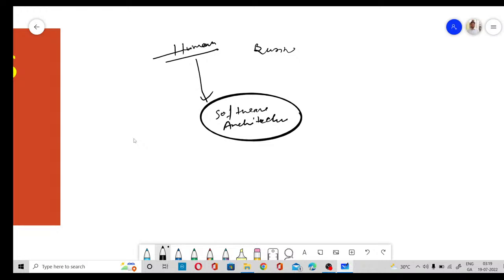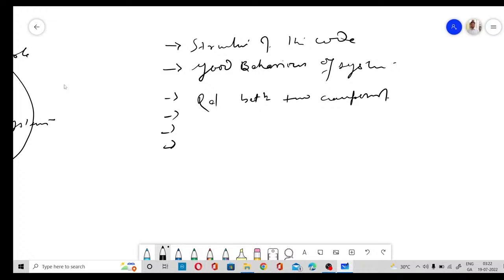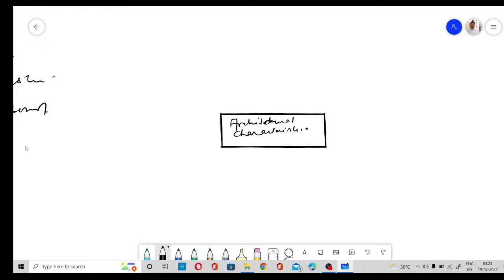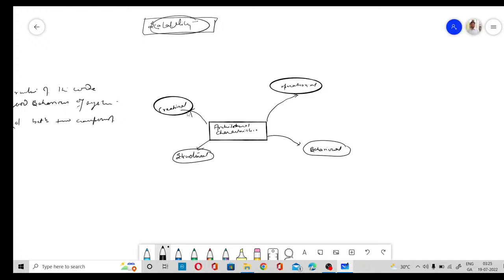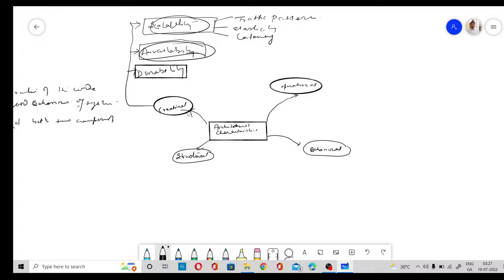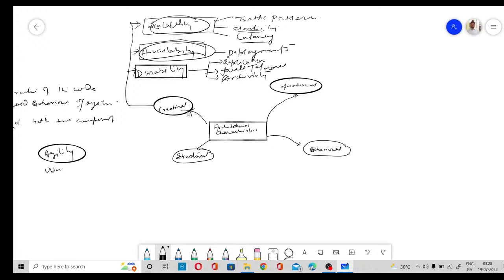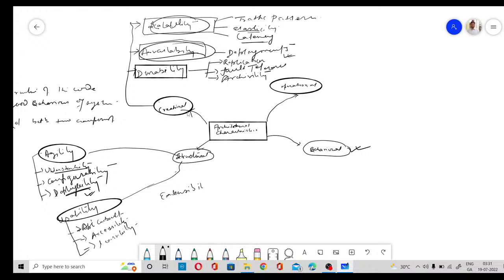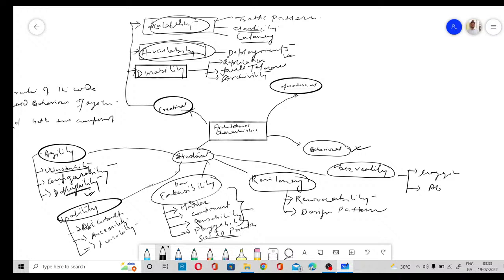Building the Future: How to Become a Software Architect and Master Architectural Characteristics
If you want to become an architect, then this series is for you.
"Mastering Software Architectural Characteristics: A Guide to Becoming an Architect"
"From Novice to Architect: Learning Software Architecture and its Characteristics"
"The Blueprint to Becoming a Software Architect: Key Characteristics and How to Achieve Them"
"Software Architectural Characteristics Unveiled: How to Build Your Career as an Architect"
"The Power of Software Architecture: Unlocking Key Characteristics and Your Path to Becoming an Architect"
"Software Architecture: A Roadmap to Success for Aspiring Architects"
"Cracking the Code: Understanding Software Architectural Characteristics and How to Become an Architect"
"Elevate Your Career with Software Architectural Characteristics: A Beginner's Guide to Becoming an Architect"
"Architecting for Success: The Importance of Software Architectural Characteristics and How to Develop Them".

Software architecture is an essential aspect of software development. It refers to the process of designing the overall structure of a software system, including its components, relationships, and interactions. Software architects are responsible for creating software architectural designs that meet the functional and non-functional requirements of a software system. In this article, we will discuss the essential software architectural characteristics and how to become a software architect.

Software Architectural Characteristics

There are various software architectural characteristics that software architects must consider when designing software systems. These characteristics include:

Scalability - The ability of a software system to handle increasing workloads without sacrificing performance.

Maintainability - The ease with which a software system can be maintained, updated, and modified.

Reliability - The ability of a software system to perform its intended functions without failure.

Availability - The ability of a software system to be available to users when needed.

Security - The protection of a software system from unauthorized access, use, or modification.

Performance - The speed and responsiveness of a software system.

Usability - The ease with which a software system can be used by its intended users.

Interoperability - The ability of a software system to work with other software systems.

How to Become a Software Architect

Becoming a software architect requires a combination of education, experience, and skills. Here are the steps to becoming a software architect:

Education - A bachelor's or master's degree in computer science, software engineering, or a related field is typically required to become a software architect. These programs provide students with a solid foundation in computer science and software development.

Experience - Software architects typically have several years of experience in software development, including experience in designing and implementing software systems.

Skills - Software architects must have a combination of technical and soft skills. Technical skills include knowledge of programming languages, software development frameworks, and database management systems. Soft skills include communication, leadership, and problem-solving.

Certifications - Obtaining certifications in software architecture, such as the Certified Software Architect (CSA) certification from the International Association of Software Architects, can demonstrate your expertise in software architecture.

Network - Building a network of contacts in the software development industry can help you find job opportunities and learn from experienced software architects.

Conclusion

Software architecture is an essential aspect of software development, and software architects play a vital role in designing software systems that meet the functional and non-functional requirements of a software system. To become a software architect, you must have a combination of education, experience, skills, and certifications. By following the steps outlined in this article, you can start your journey towards becoming a software architect.